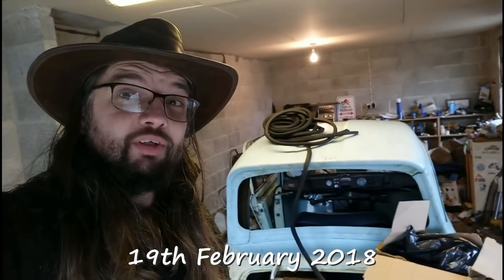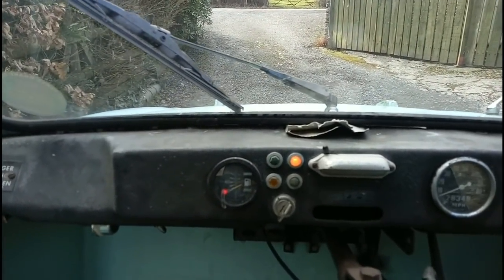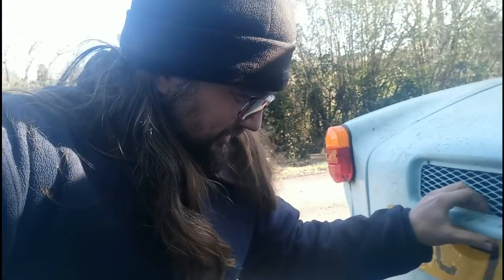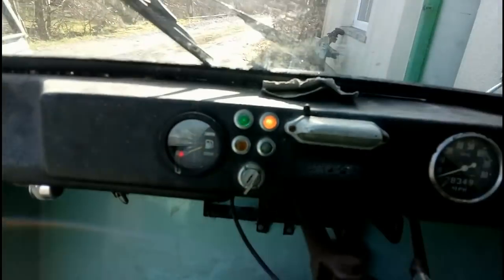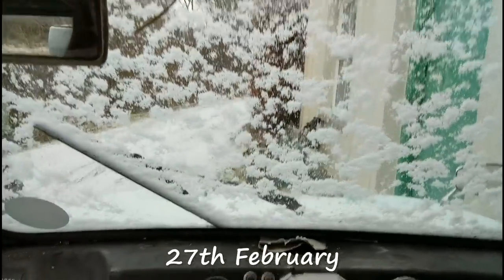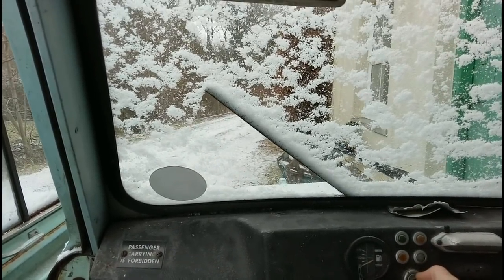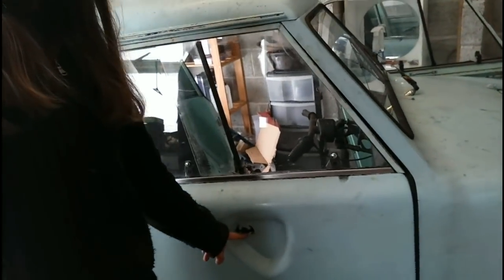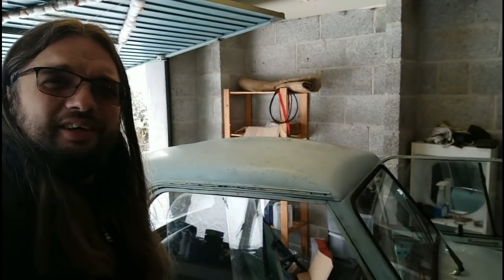Project Invacar Part 13: Rear window, lock fail, snow, mess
In this video, sponsored by Hagerty Classic Car Insurance UK, I still fail to do anything about the door handles, fit the rear window incorrectly, fail to get into the engine bay and then succeed, and go for a drive in the snow. Hoorah!

The Model 70 invalid carriage was designed by AC, and built by AC and Invacar Ltd in equal numbers. AC built them in Thames Ditton, Invacar in Thundersley - hence the nickname Thundersley Invacar.

The engine is a Steyr-Puch aircooled flat twin from Austria, the transmission is variable belt drive with a centrifugal clutch. All this is in the back, meaning the front end is very, very light. The body is fibreglass and little TWC here remained in service from 1972 until 2003, when the Invacar scheme finally ended.